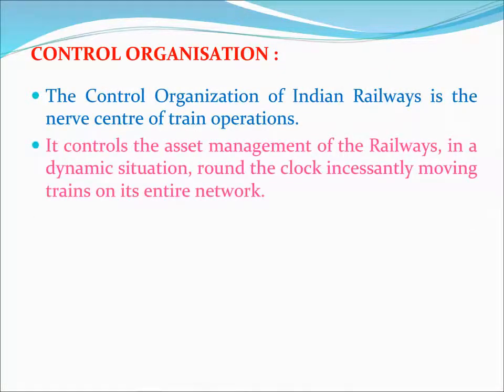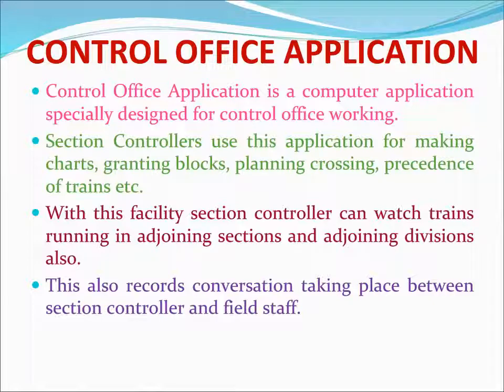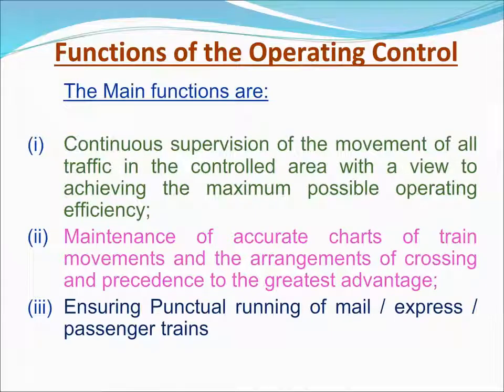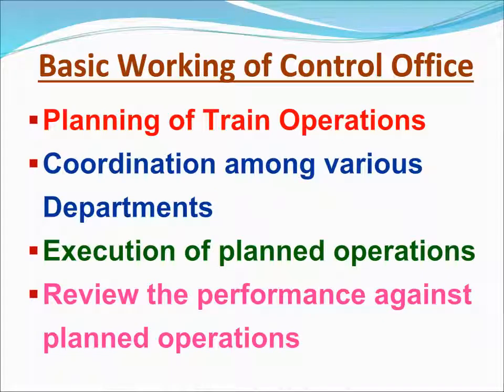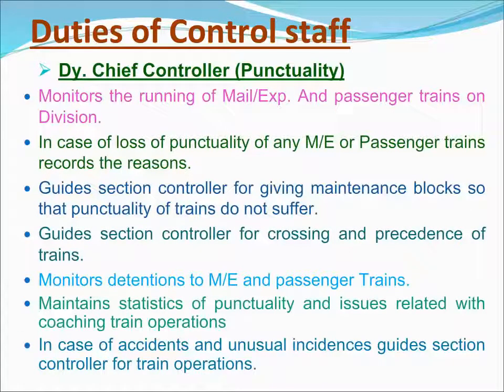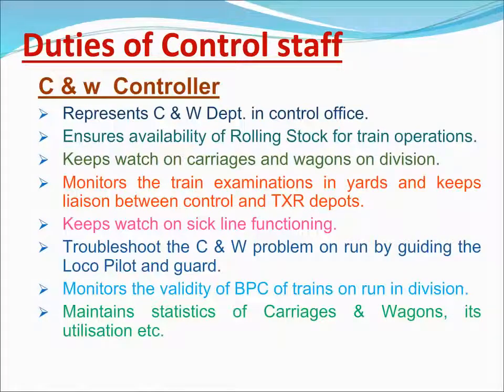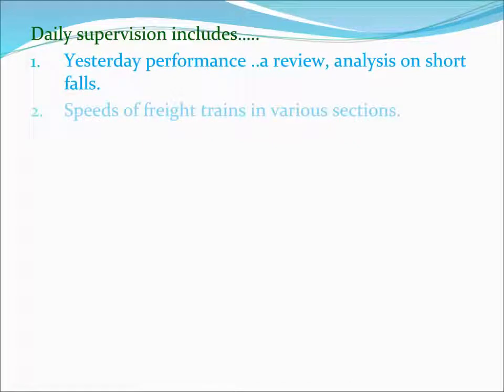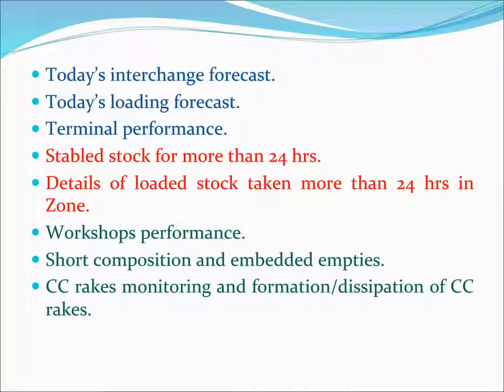Topic No - 05(a) - Control Organisation